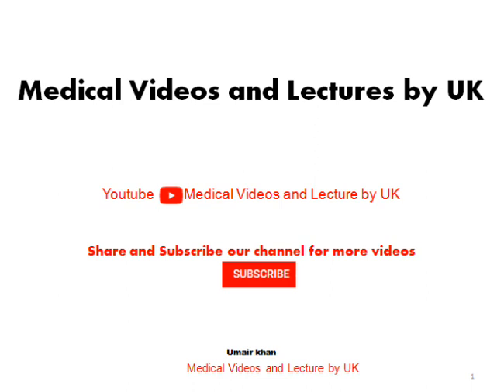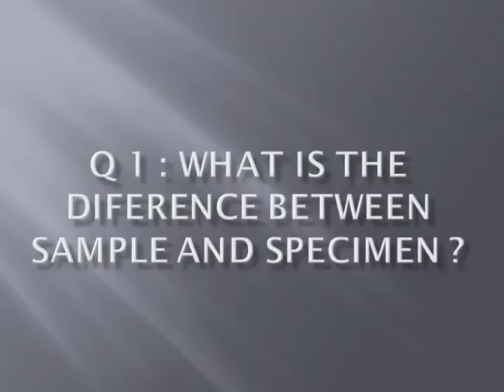Q NO 1 Difference between specimen and sample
Medical Videos and Lectures by UK

The channel videos focus on technical and basic point for Medical Laboratory Scientists which everyone should know
so stay with us
our videos will also help you in your laboratory practical work
So We are beginning with a series of questions in every video
What is the difference between Specimen and Sample
Comment your answer if you wanna add details
Specimen is a part of sample that we have separated from a sample and used for laboratory tests
For example we collected blood from a patient and plasma or serum is separated after centrifugation now plasma or serum is separated and we collected 10 micro liter plasma or serum from the sample , this 10 micro liter plasma is called specimen while the blood is the specimen is specimen.
I hope it is very easy to get